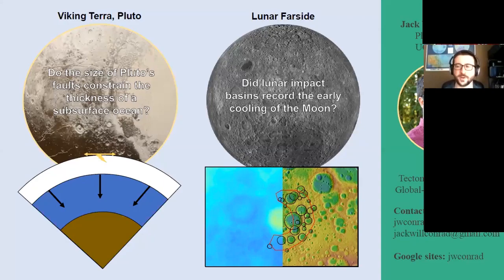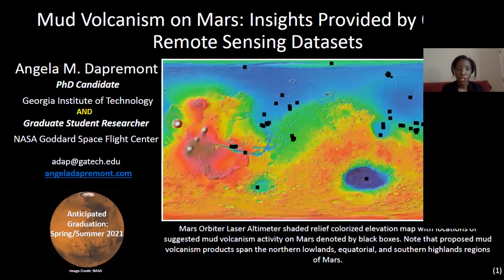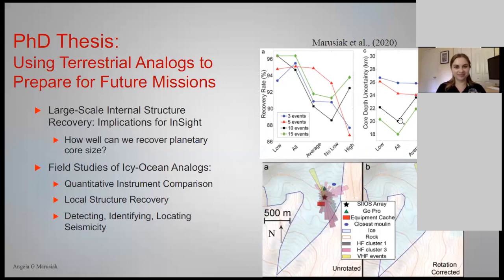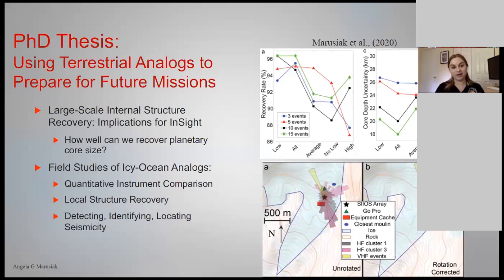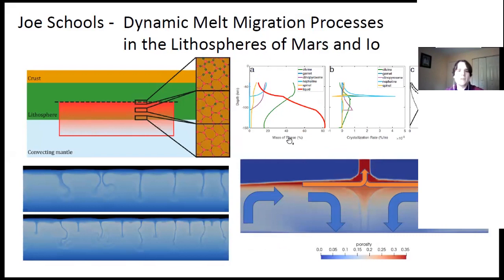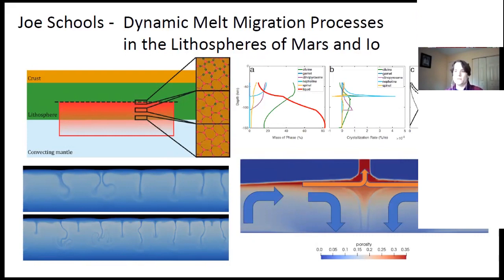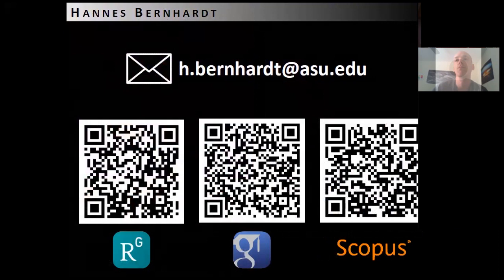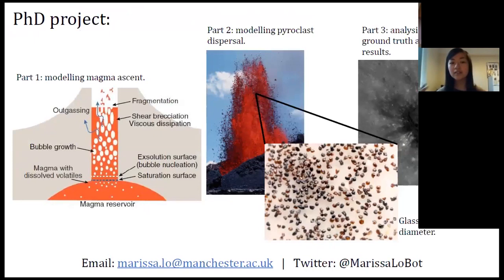Planetary Tectonics and Interior Dynamics, and Planetary Volcanism and Igneous Processes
Planetary Tectonics and Interior Dynamics:
Jack Conrad, University of California, Santa Cruz; Angela Dapremont, Georgia Institute of Technology; Angela G. Marusiak, University of Maryland;

Planetary Volcanism and Igneous Processes:
Gavin Tolometti, University of Western Ontario; Joe Schools, University of Maryland; Hannes Bernhardt, Arizona State University; Marissa Lo, University of Manchester